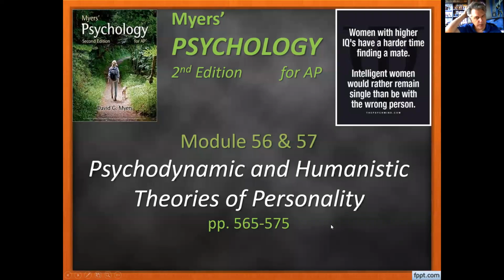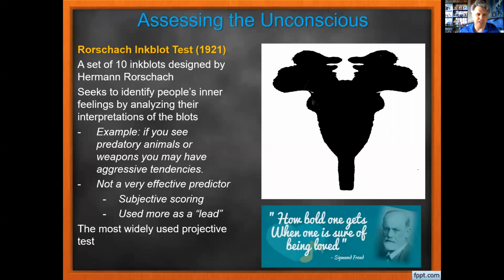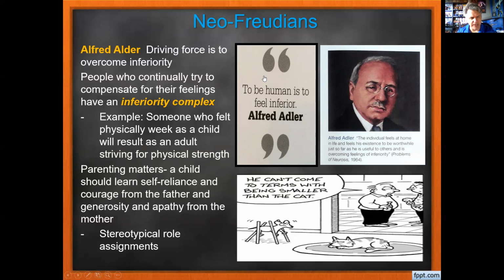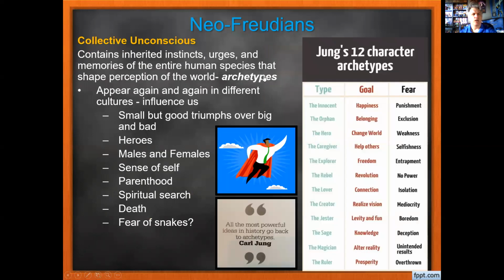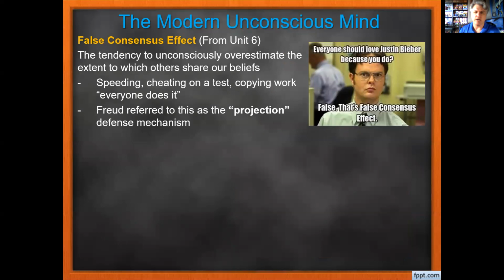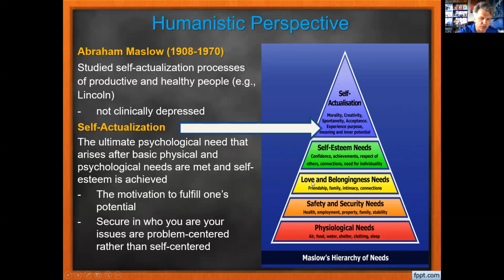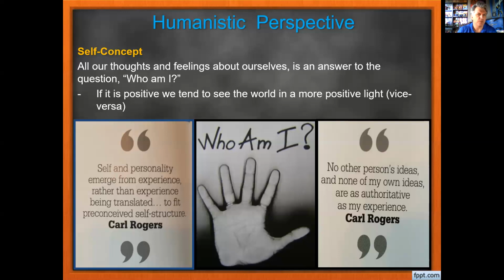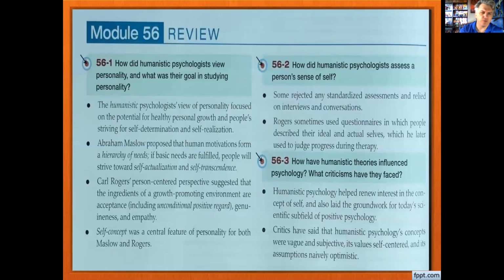AP Psych Unit 7 Lec 3 Subconscious and Humanistic Theory Lecture Video: J Porter: CWHS Outline 13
J Porter (CWHS) AP Psychology Lecture Unit 7 Lec 3
Subconscious and Psychodynamic Personality Theory
Humanistic Theory of Personality